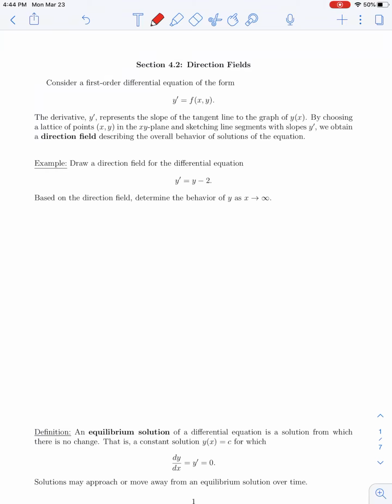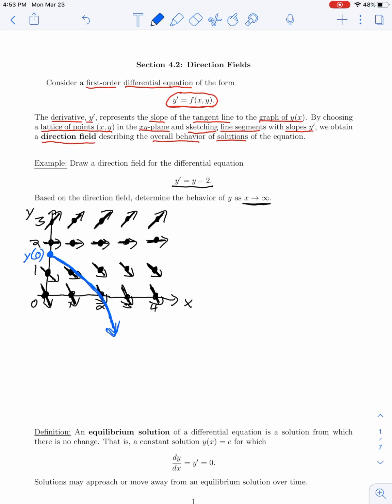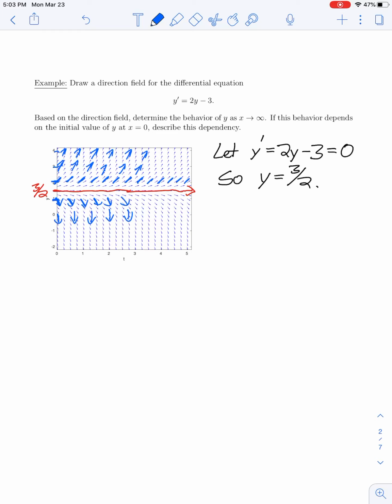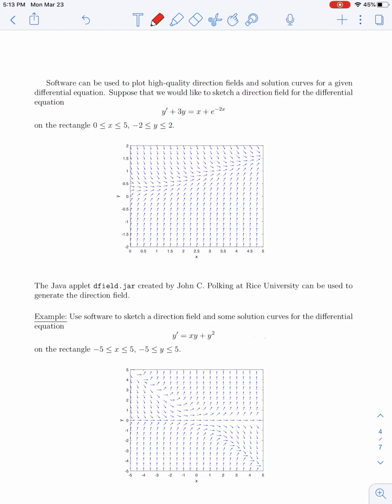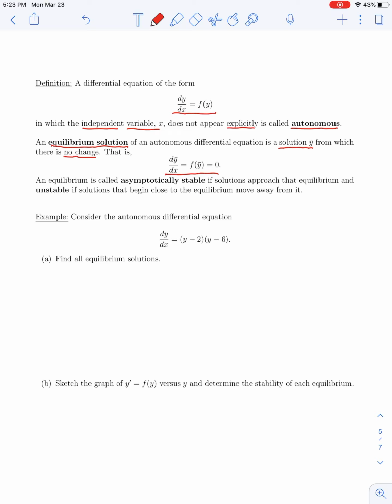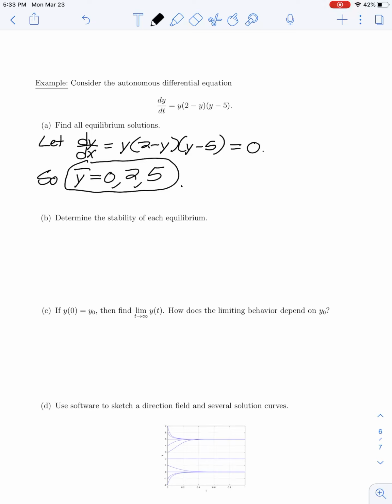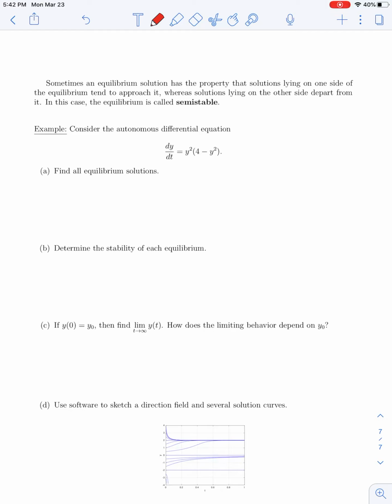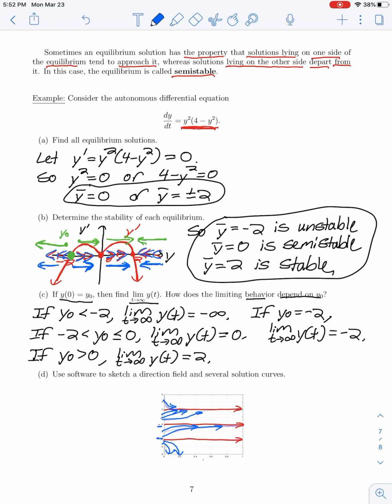MAT 1224 Section 4.2 Direction Fields